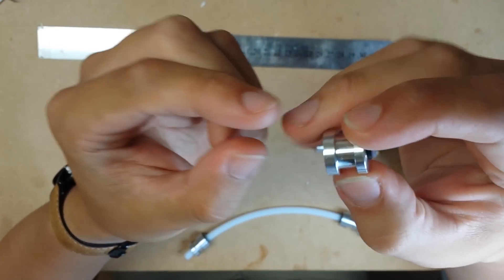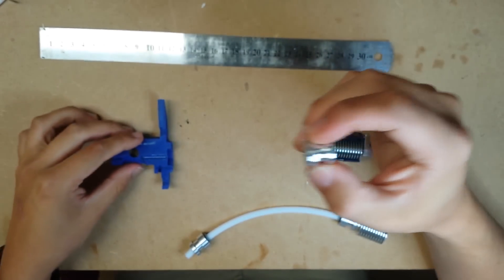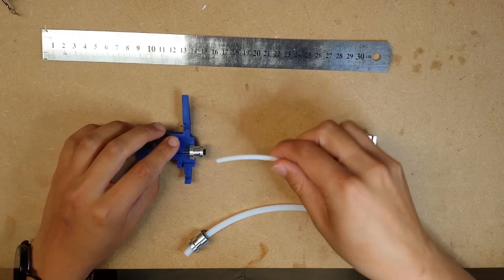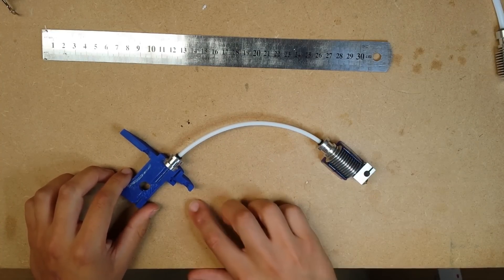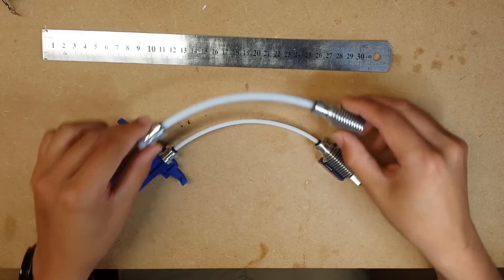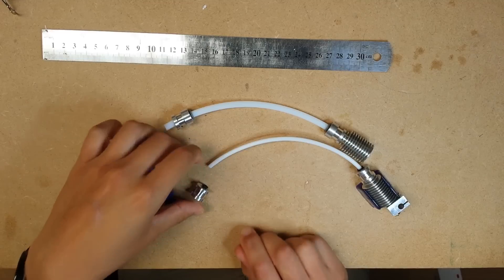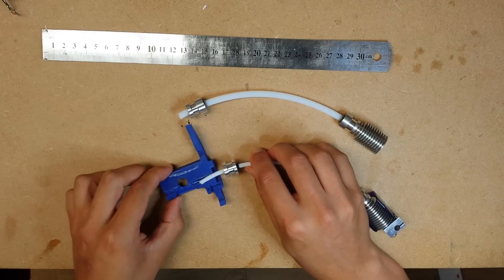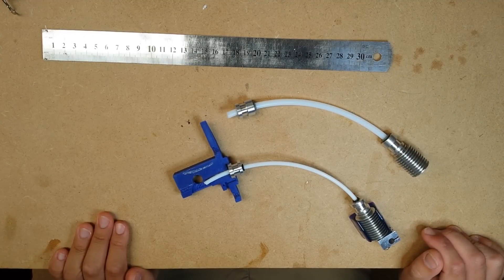E3D Bowden to Direct Adaptor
A quick demo of our new bowden adaptors which allow you to convert any standard direct groove mount extruder into a bowden extruder.

Alternatively if you are designing a new extruder, this is a much more robust way of terminating your PTFE tube than forcibly screwing a pneumatic coupling into a mysteriously sized printed hole...

The adaptors use the tried and tested E3D embedded bowden couplings that are used in our v6 HotEnd.